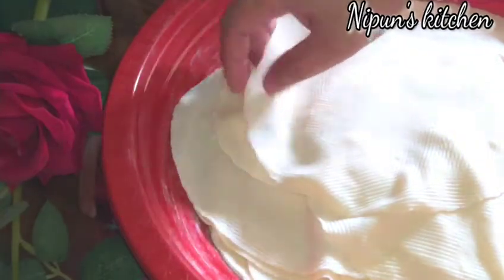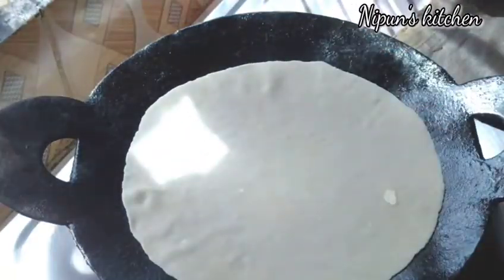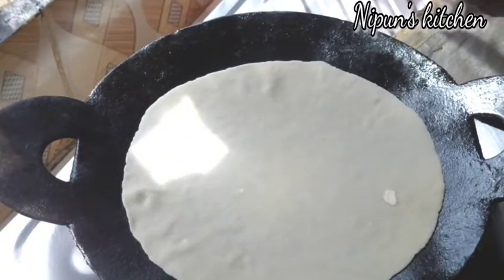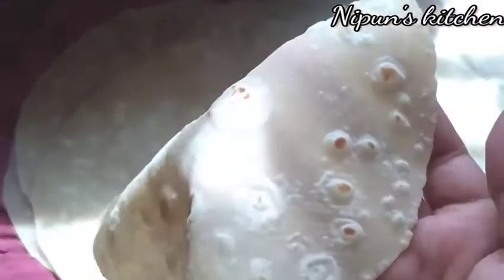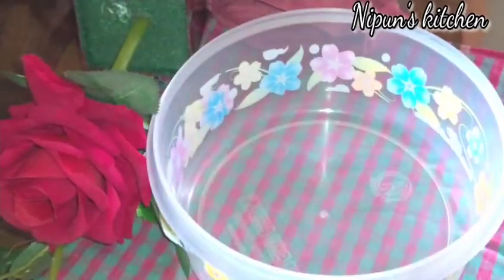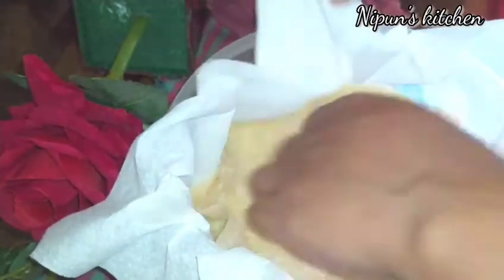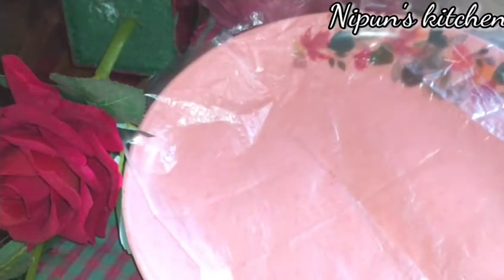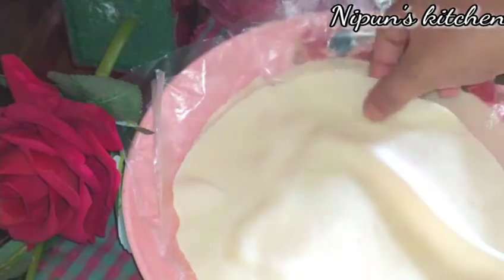Ruti frozen tips by Nipun's kitchen /Ruti Sangrakkhan /how to preserve ruti in fridge /frozen tips.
Dear friends
Wellcome back to Nipun's kitchen
I bring you a very important tips which is Attar ruti frozen tips by Nipun's kitchen.

It’s my cordially request to all of my friends please watch the video from starting to end so you can understand all the process of tips so you can learn from it.